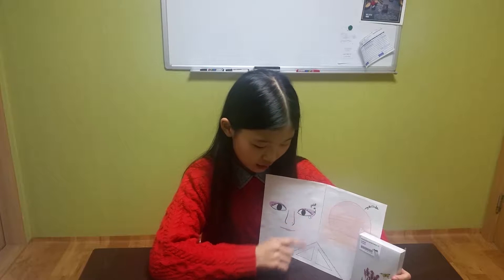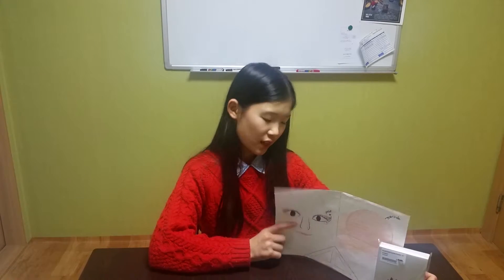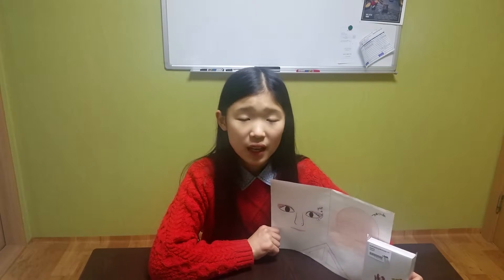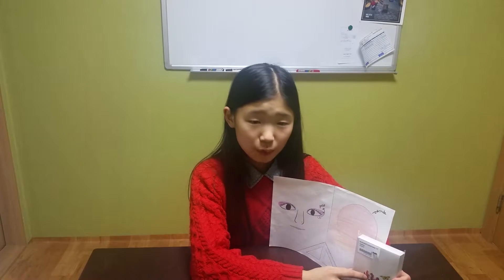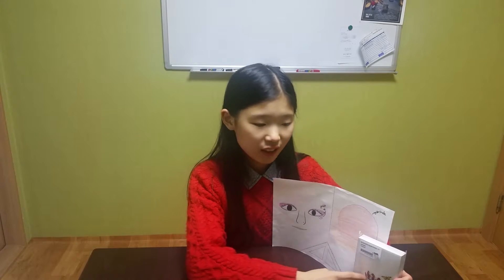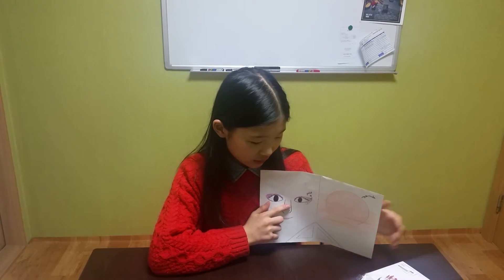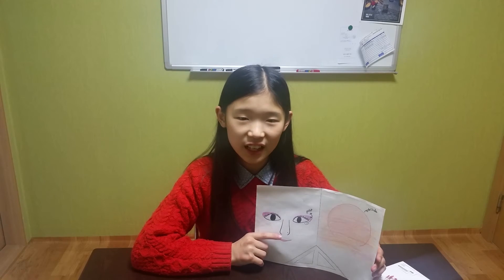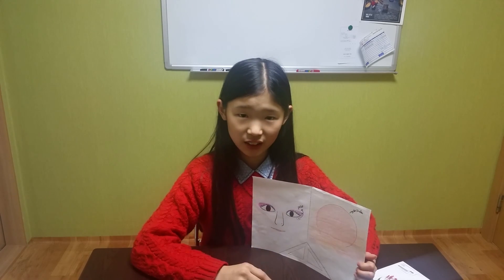Shapes around us by Lia